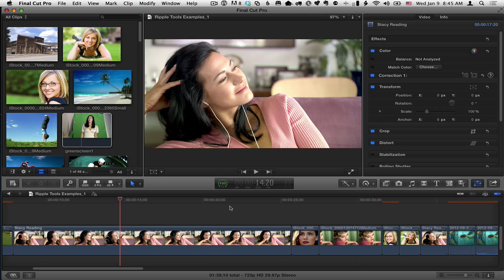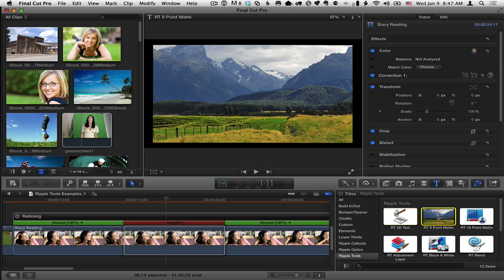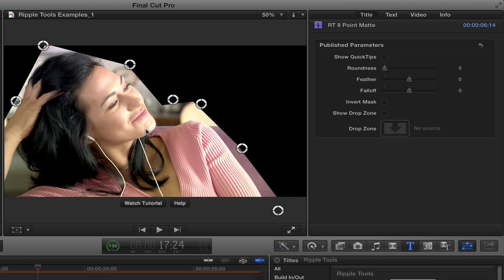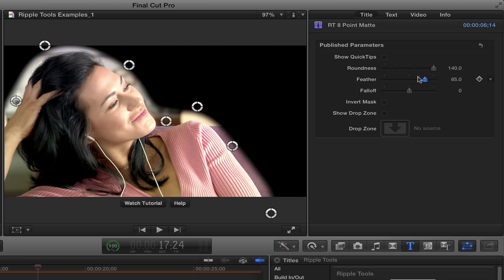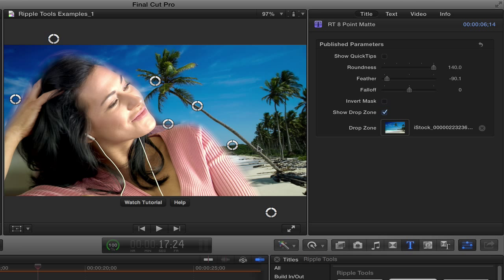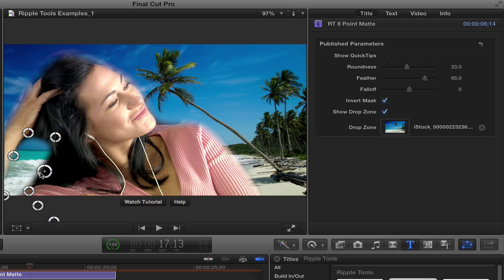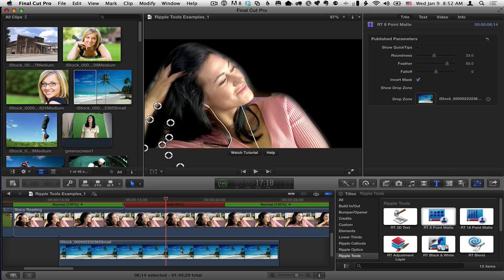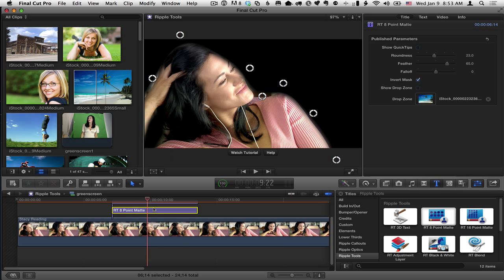Ripple Tools 8 and 16 Point Mattes Tips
Some tips for using the RT 8 and 16 Point Mattes, available as part of the Ripple Tools collection.